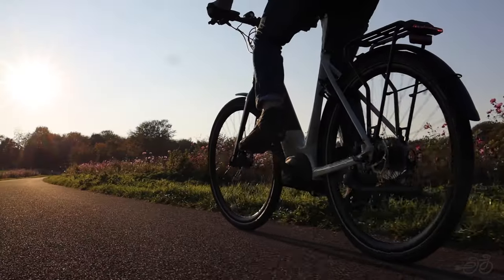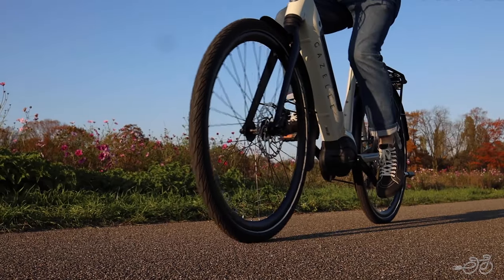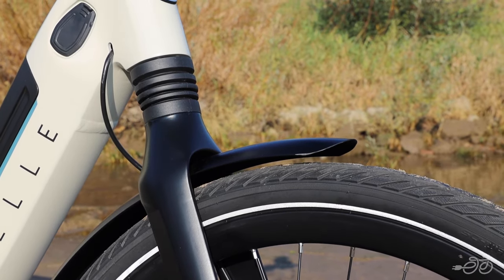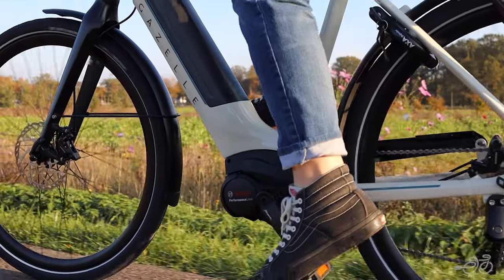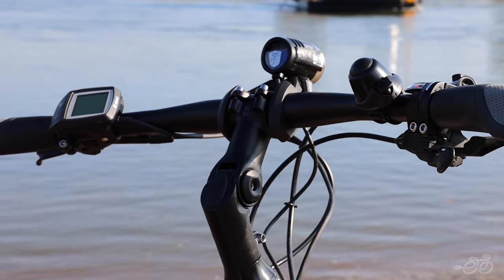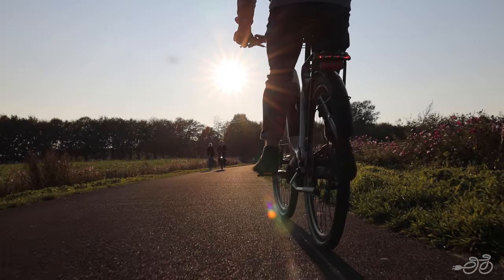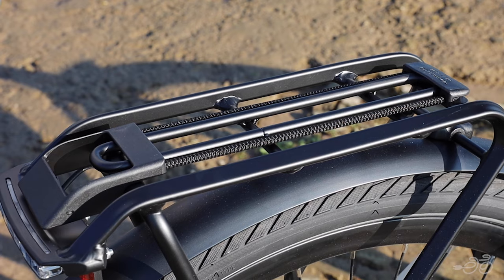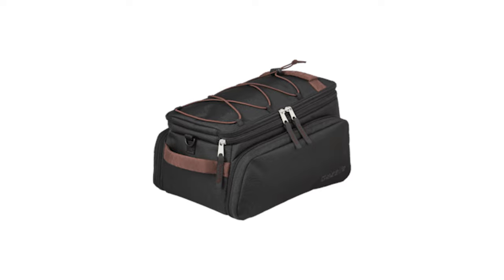Gazelle Ultimate T10 | eBike Overview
The Gazelle ULTIMATE T10 is the top of the line, trekking e-bike, refined down to the last detail. The Ultimate T10 is delightfully stable on the road thanks to the battery and motor integration plus the rigidity of the frame. The dynamic design, high level of comfort, and excellent handling make this bike the ideal companion for long recreational trips.